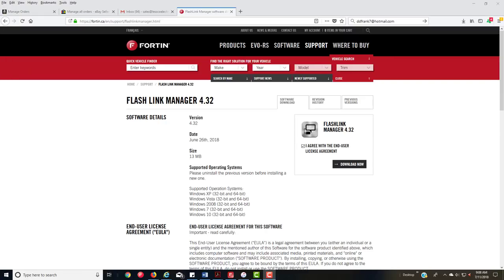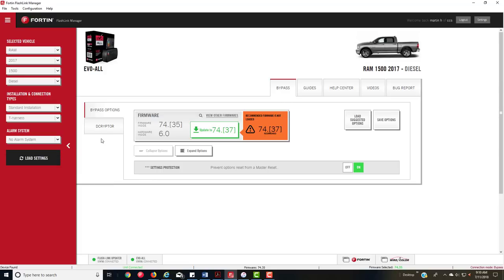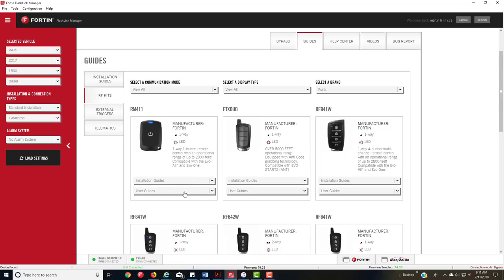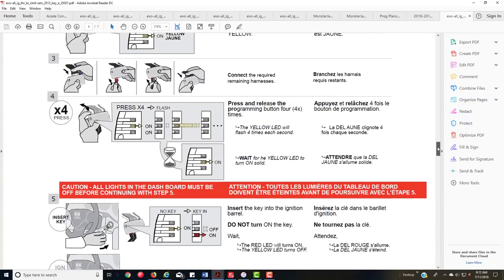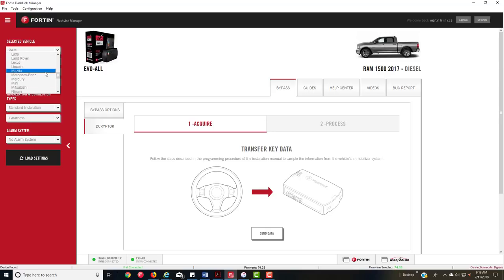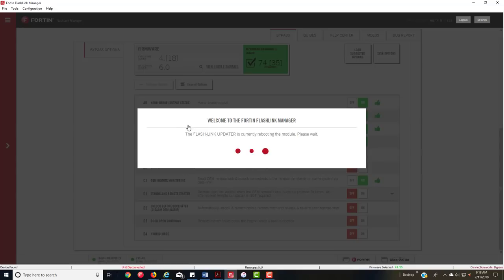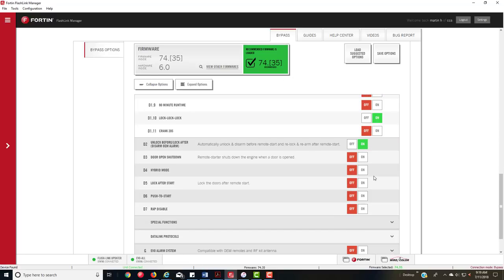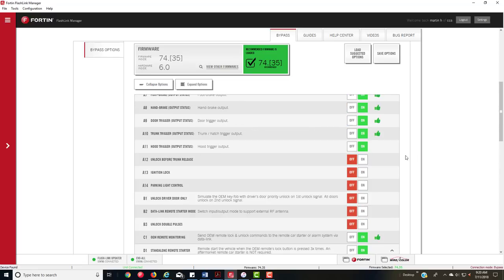Fortin Flashlink V 4 Programming & The New Evo-All Features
The new update is here! FORTIN FLASHLINK 4 UPDATER - Firmware update tool with the all new user interface.

The Flash Link Updater with new v4.32 AKA V4 allows you to update the firmware on your Fortin bypass modules and remote-starters in a matter of seconds. The FLU will work with modules that have bar codes stamped on the label. It's compatible with Windows software, and allows you to upgrade/downgrade the firmware version on any of our supported modules through a USB cable, PC and Internet connection.